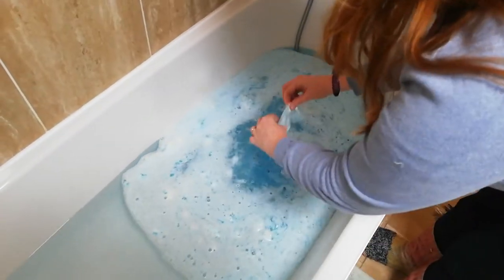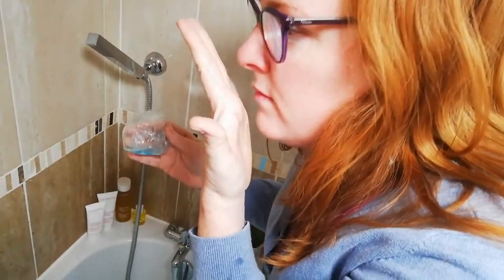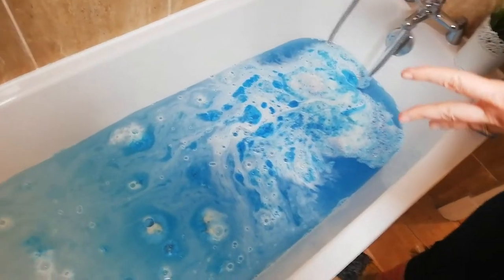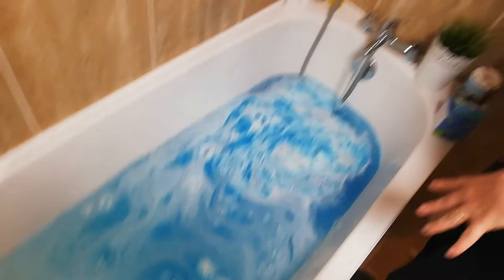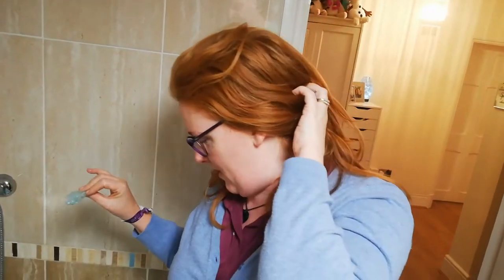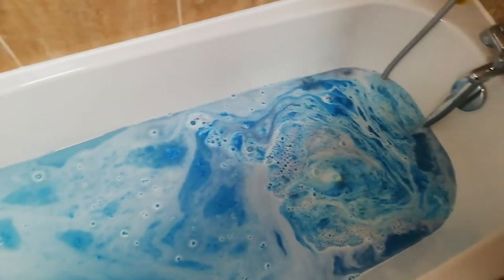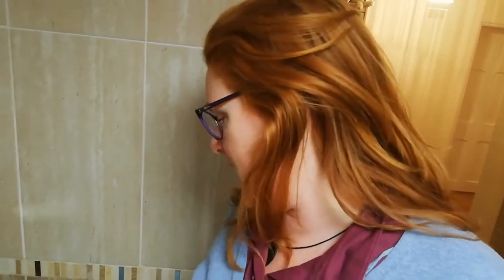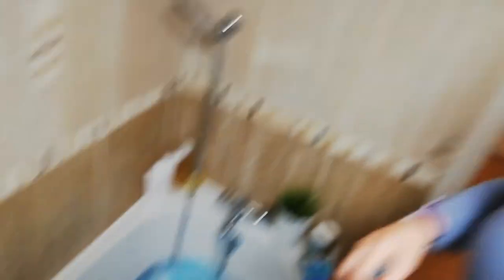Bath Bomb Review | Scentsy Bath Bomb Tester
Bath Bomb - Scentsy Bath Ball Review

The Scentsy Bath Bombs are proving a huge hit, on this video Scentsy Superstar Director Alexandra and Scott Wickfree review the jammytime Scentsy Bath Ball.